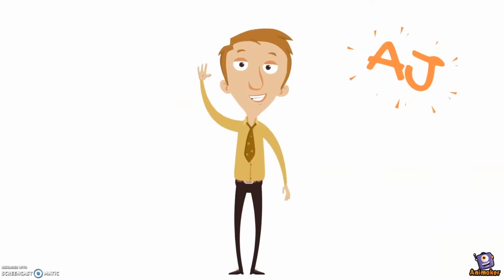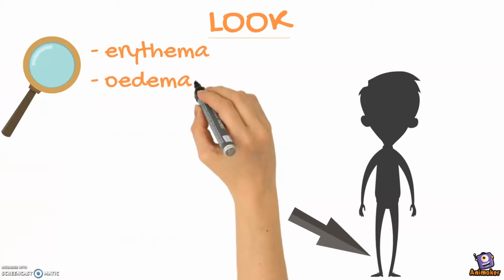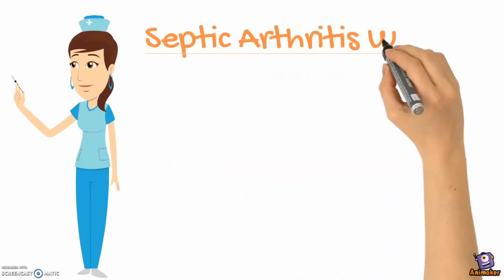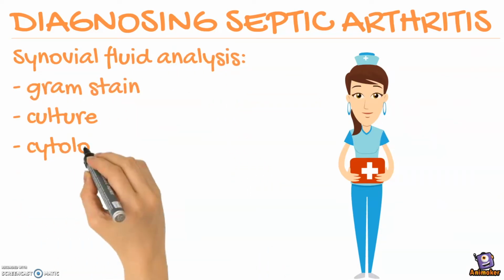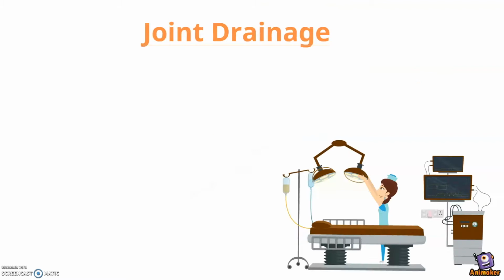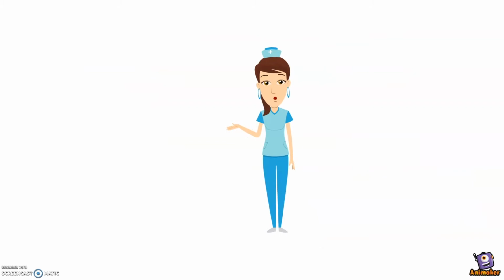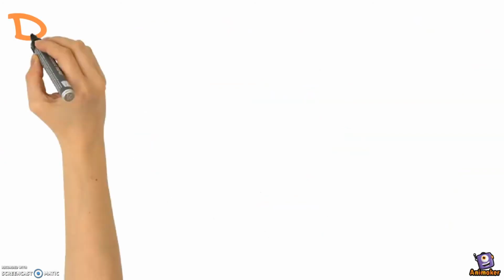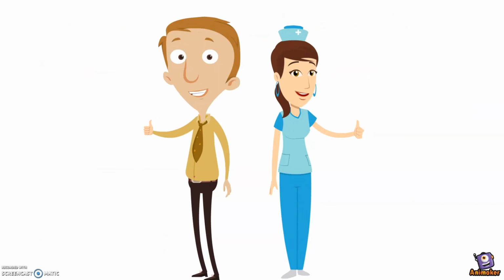Group 8 Septic Arthritis CHNCAT006 TWYGEO001